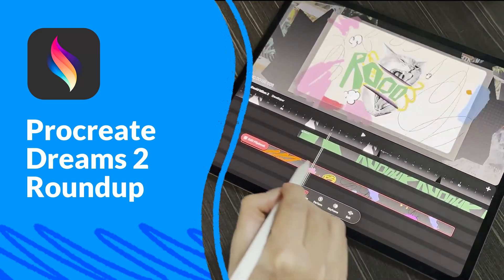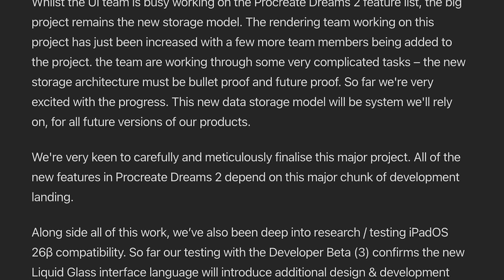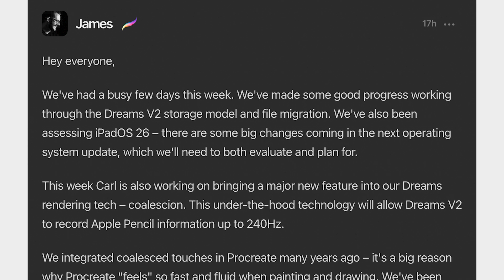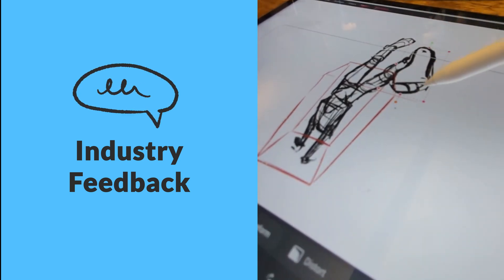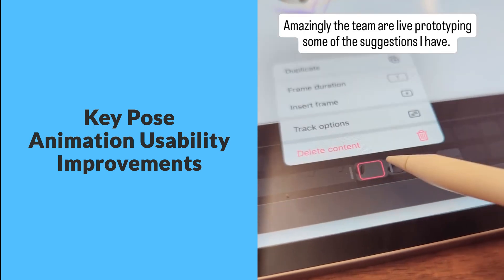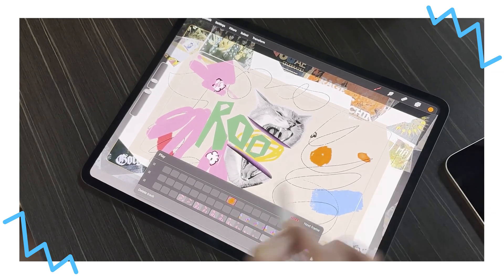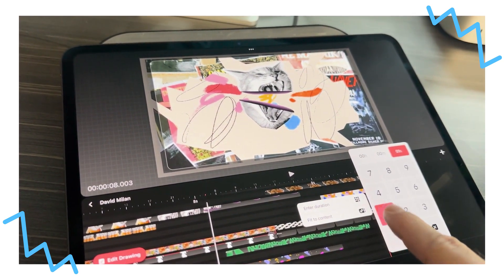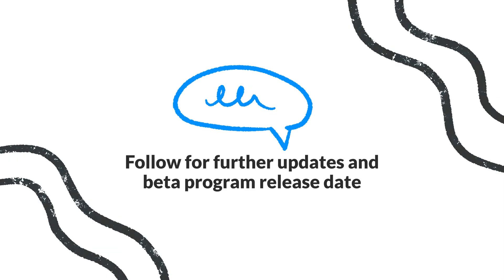Procreate Dreams 2 Updates & News: Flipbook, Timeline, and More!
In this video, I'm excited to share the latest news and updates about Procreate Dreams 2. The Procreate team has been focusing on developing new features and working on the new storage model. Keep an eye out as I will share all the details about the upcoming release and animation improvements.

CHAPTERS:
00:00 – Intro
00:14 – News Update
01:09 – Flipbook Updates
02:20 – Timeline Updates
02:40 – Advance Export Transparent Video
02:58 – Procreate Dreams 2 Website